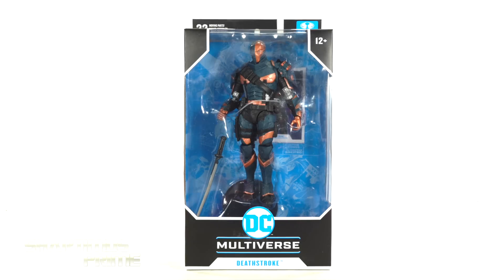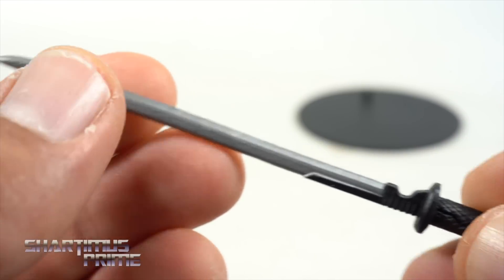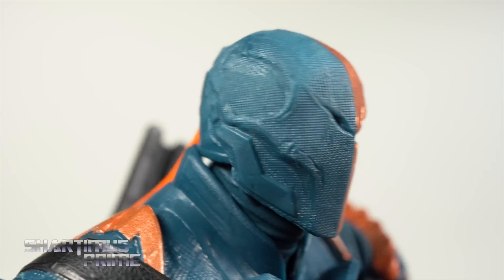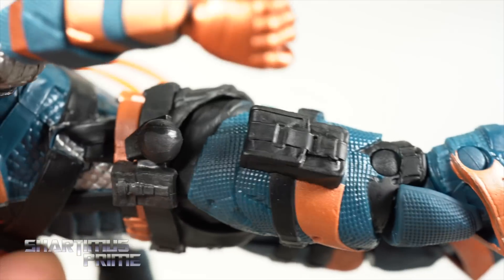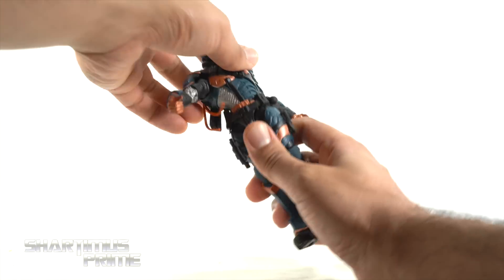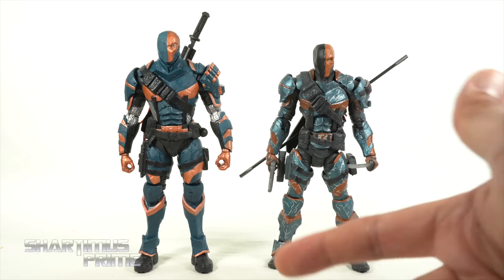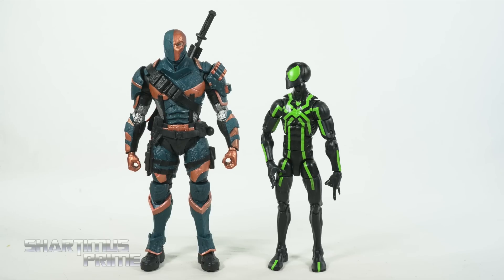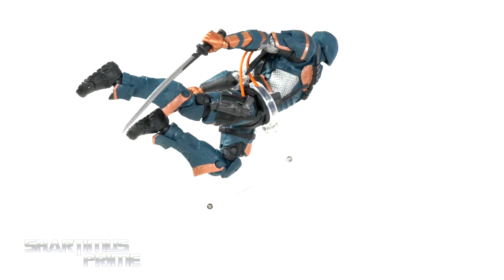DC Multiverse Deathstroke Batman Arkham Origins McFarlane Toys Video Game Action Figure Review